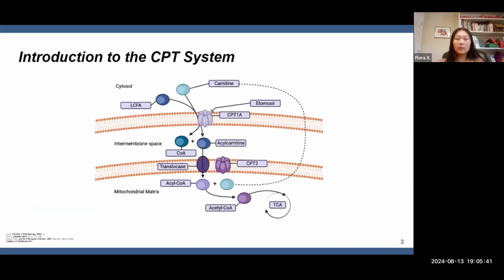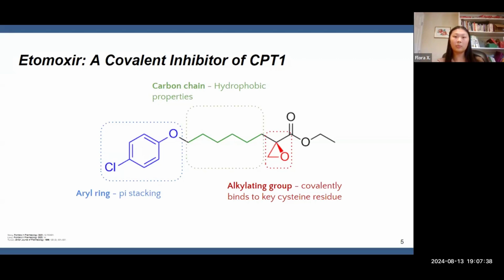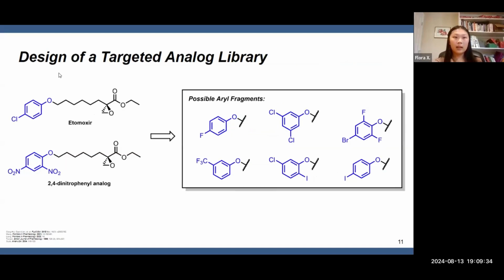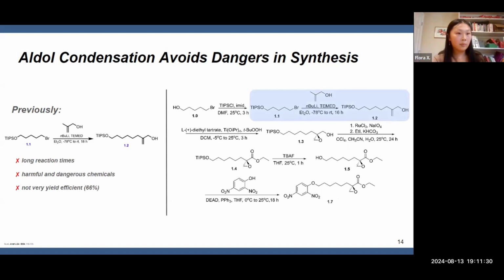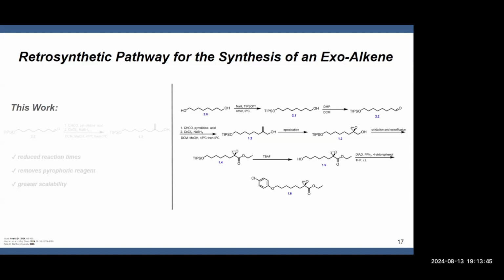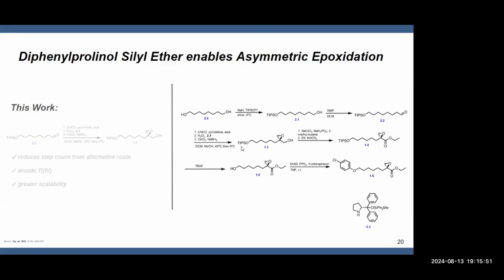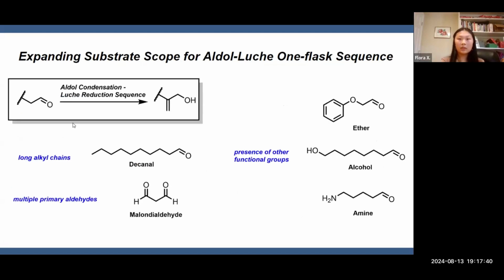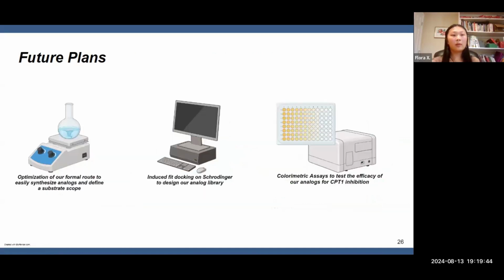Scalable formal synthesis of + etomoxir without pyrophoric reagents by a tandem aldol-Luche sequence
August 13, 2024 Colloquia Presenters

Scalable formal synthesis of (+)-etomoxir without pyrophoric reagents, enabled by a one-flask tandem aldol-Luche sequence

More info to come.

RESEARCHERS: Flora Xie, California High School '25